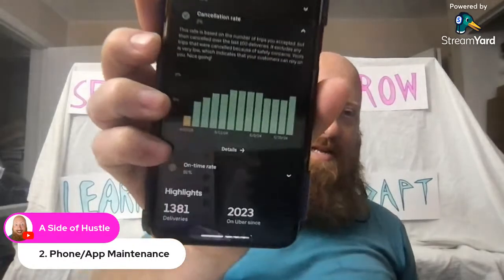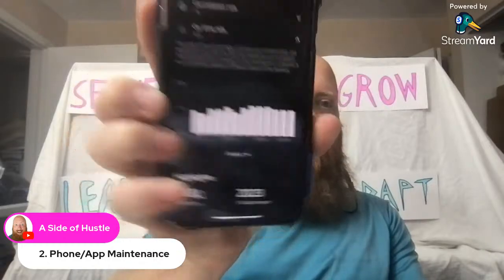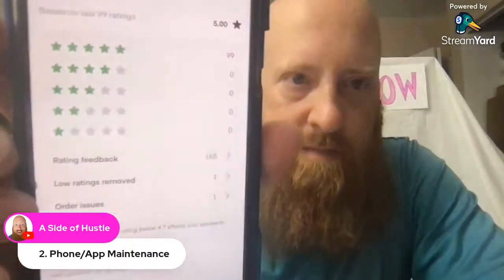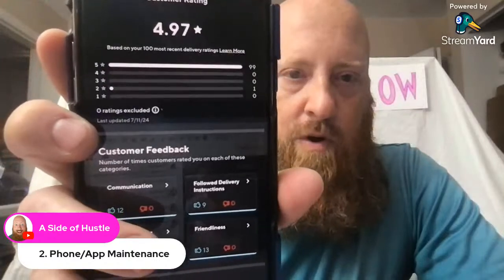The Best Phone & App Usage for the Ultimate Gig & Food Delivery Driver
Our pizza bag featured in many videos

Upside gives us cash back on gas purchases (and we spend a LOT on gas)